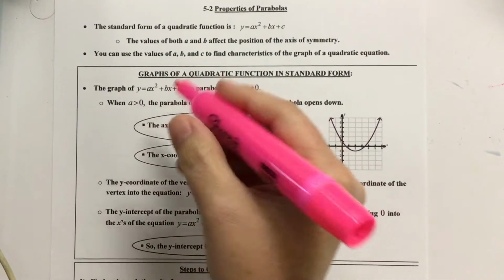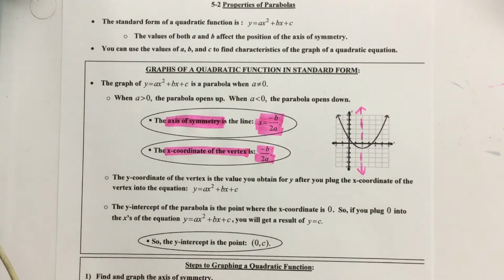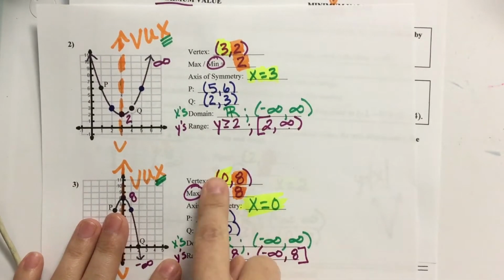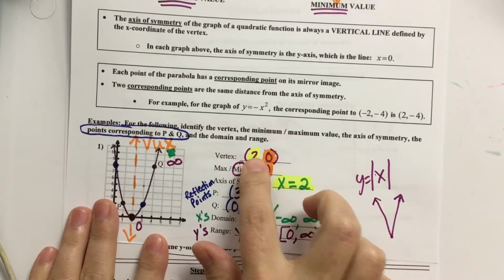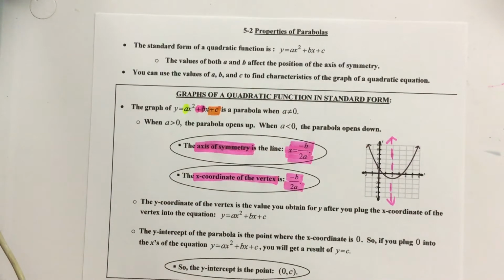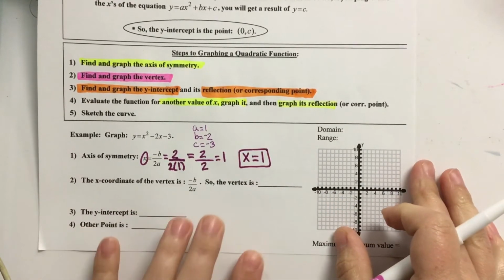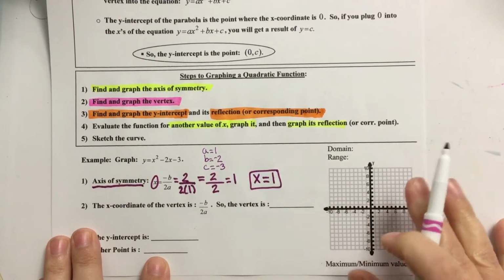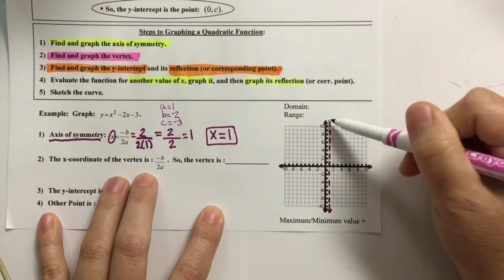5-2 Properties of Parabolas (First 6 min of lesson)